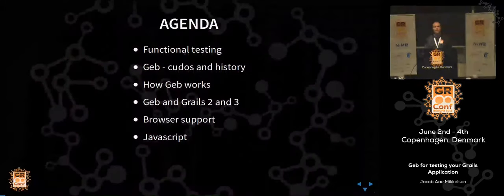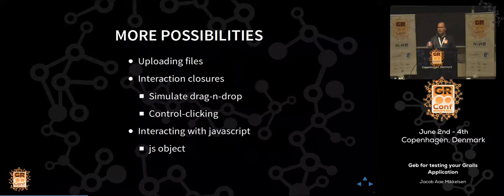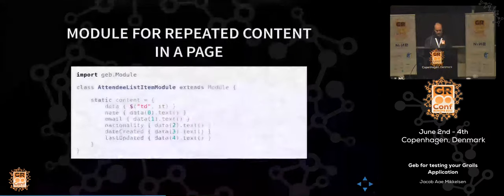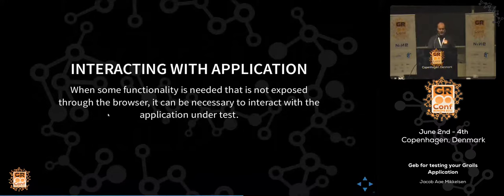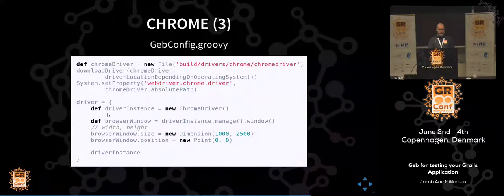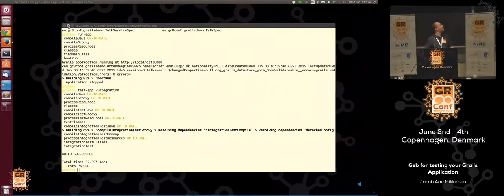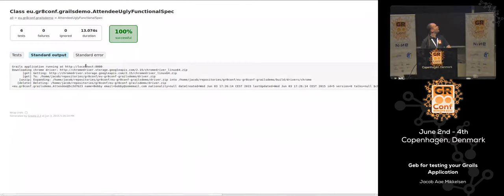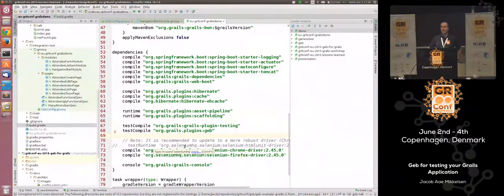Geb for testing your Grails Application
In this session, we will see how Geb can be used to test the front end functionality of a Grails application, how to structure the tests to make them easy to maintain, and how we can interact with both the browser ad the underlying application (if needed).